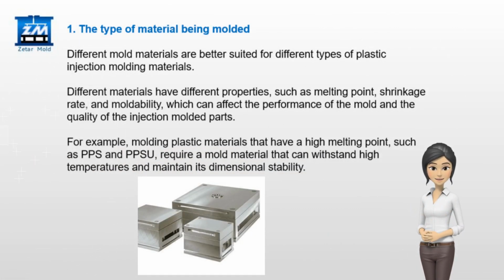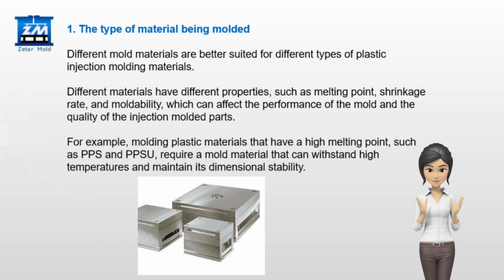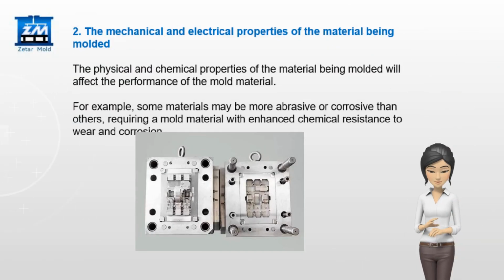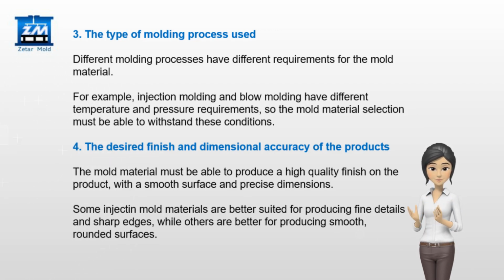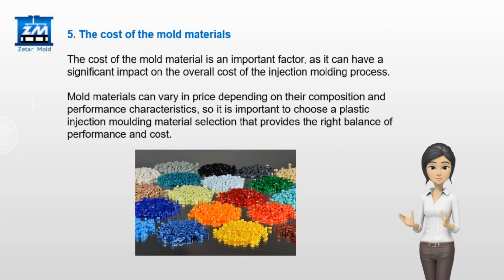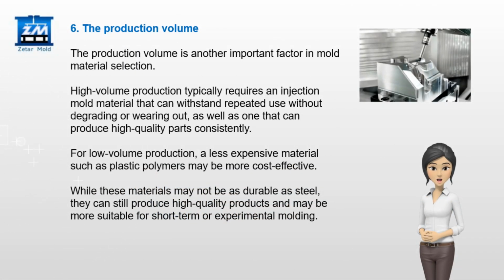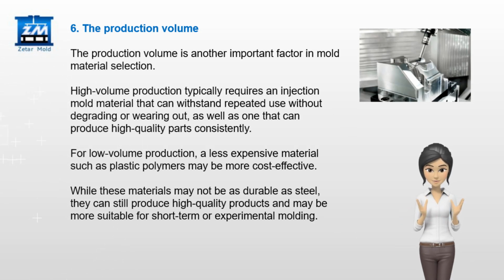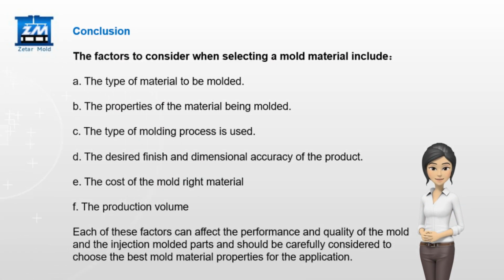What are the factors for selecting of mold material?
The selection of mold material is an important factor in the manufacturing process of many products. The mold material must be able to withstand the high pressures and temperatures involved in the plastic injection molding process, as well as the corrosive effects of the molten material being injected. In addition, the mold material must be able to produce high-quality finished plastic injection molded products with a smooth surface and precise dimensions. Several factors must be considered when selecting a mold material, including:

1. The type of material being molded
Different mold materials are better suited for different types of plastic injection molding materials. Different materials have different properties, such as melting point, shrinkage rate, and mold ability, which can affect the performance of the mold and the quality of the injection molded parts. For example, molding plastic materials that have a high melting point, such as PPS and PPSU , require a mold material that can withstand high temperatures and maintain its dimensional stability.

2. The mechanical and electrical properties of the material being molded
The physical and chemical properties of the material being molded will affect the performance of the mold material. For example, some materials may be more abrasive or corrosive than others, requiring a mold material with enhanced chemical resistance to wear and corrosion.

3. The type of molding process used
Different molding processes have different requirements for the mold material. For example, injection molding and blow molding have different temperature and pressure requirements, so the mold material selection must be able to withstand these conditions.

4. The desired finish and dimensional accuracy of the products
The mold material must be able to produce a high quality finish on the product, with a smooth surface and precise dimensions. Some injection mold materials are better suited for producing fine details and sharp edges, while others are better for producing smooth, rounded surfaces.

5. The cost of the mold materials
The cost of the mold material is an important factor, as it can have a significant impact on the overall cost of the injection molding process. Mold materials can vary in price depending on their composition and performance characteristics, so it is important to choose a plastic injection molding material selection that provides the right balance of performance and cost.

6. The production volume
The production volume is another important factor in mold material selection. High-volume production typically requires an injection mold material that can withstand repeated use without degrading or wearing out, as well as one that can produce high-quality parts consistently. For low-volume production, a less expensive material such as plastic polymers may be more cost-effective. While these materials may not be as durable as steel, they can still produce high-quality products and may be more suitable for short-term or experimental molding.

Conclusion
The factors to consider when selecting a mold material include：
a. The type of material to be molded.
b. The properties of the material being molded.
c. The type of molding process is used.
d. The desired finish and dimensional accuracy of the product.
e. The cost of the mold right material
f. The production volume
Each of these factors can affect the performance and quality of the mold and the injection molded parts and should be carefully considered to choose the best mold material properties for the application.
00:00   What are the factors for selecting of mold material?
00:44    The type of material being molded
01:23   The mechanical and electrical properties of the material being molded
01:47    The type of molding process used
02:06   The desired finish and dimensional accuracy of the products
02:30    The cost of the mold materials
03:00  The production volume
03:39   Conclusion